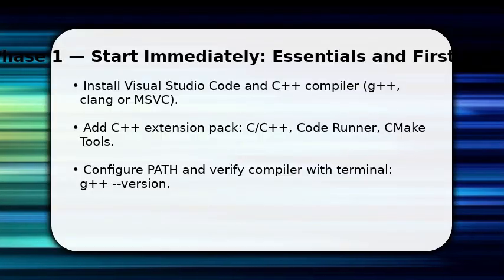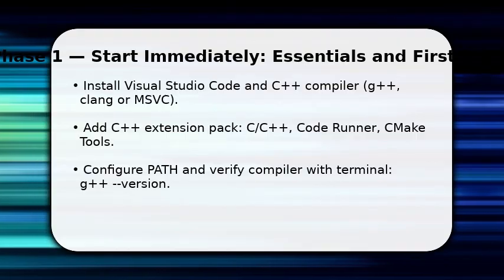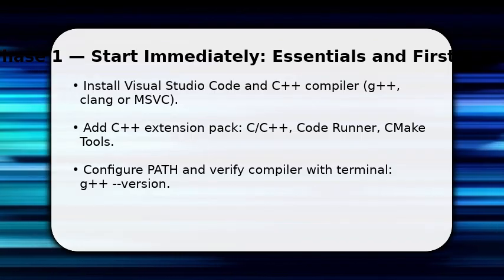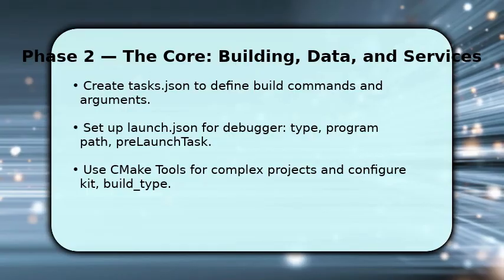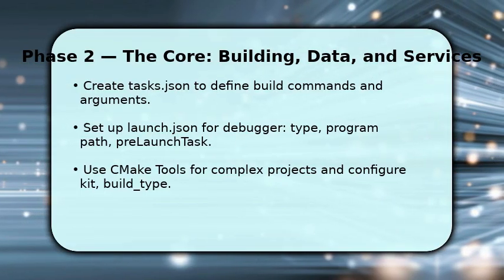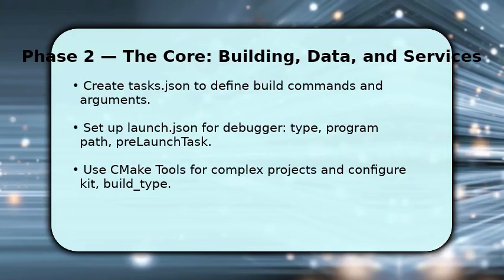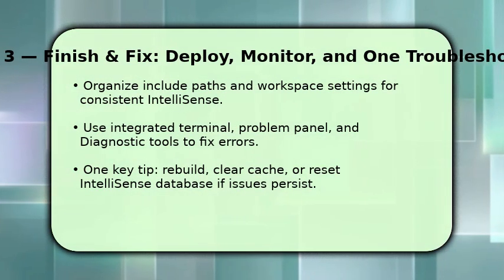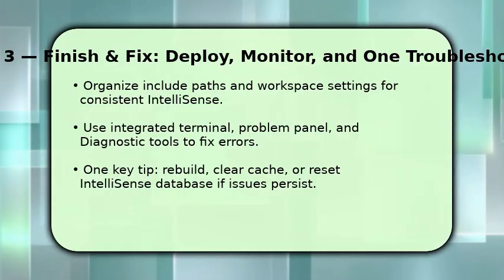How to Use Visual Studio Code for Cpp (full Guide)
How to Use Visual Studio Code for Cpp (full Guide) | 🔒 Surfshark VPN Deal — Stay private and secure. $1.99/mo + 3 Months Free ▸

Dive into the world of C++ development using Visual Studio Code. This comprehensive guide covers setting up your environment, writing and debugging code efficiently with integrated tools like IntelliSense and Task Runner Explorer.

Visual Studio Code, CppDevelopment, IntelliSense for VSCode, Task Runner Extension, VSCode Debugger, Setting Up C++ in Visual Studio Code, Efficient coding with VSC, Debugging Tips and Tricks